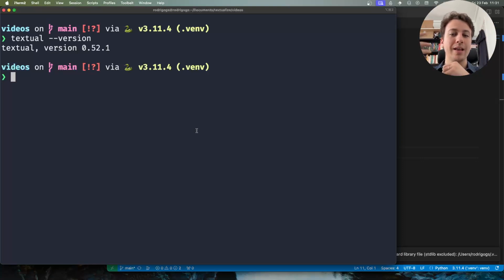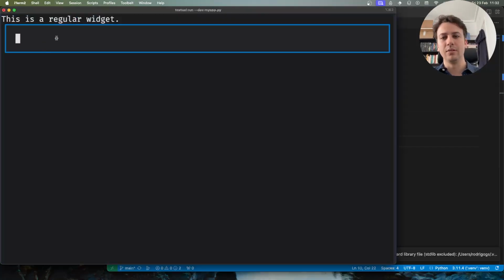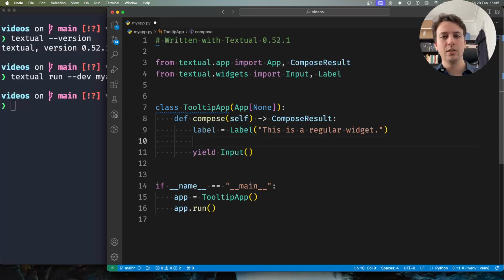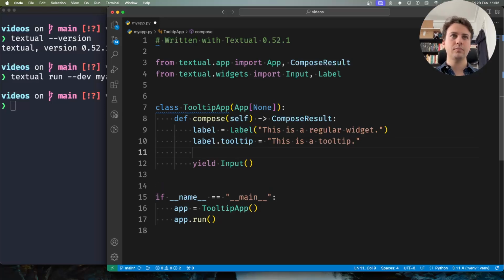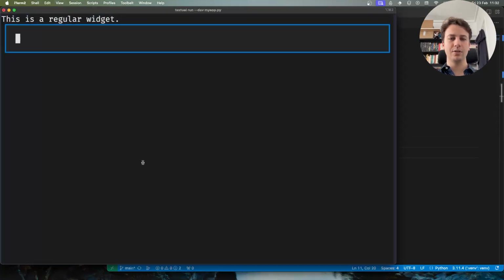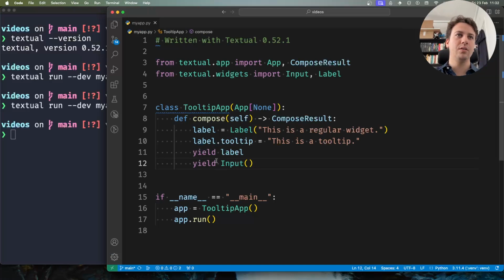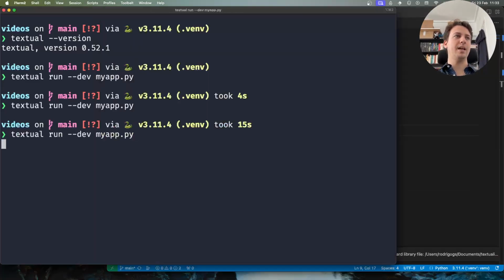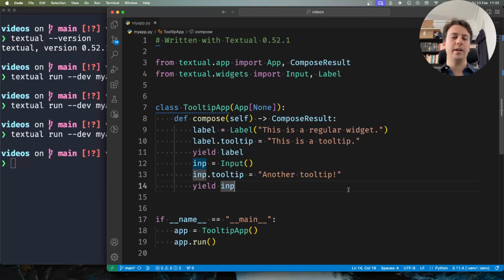How to add tooltips to Textual apps